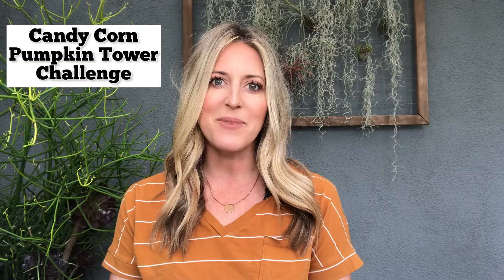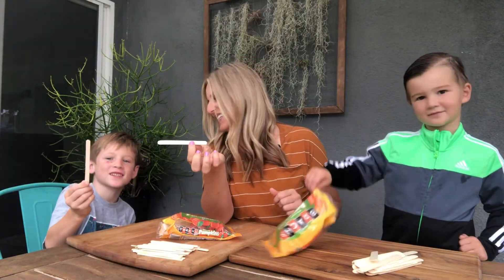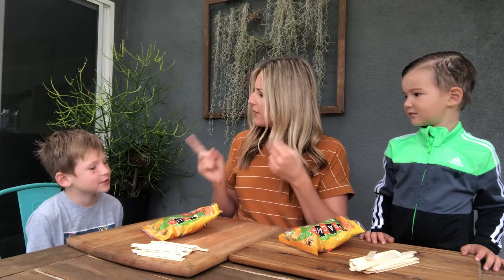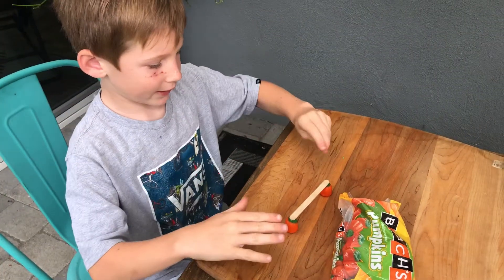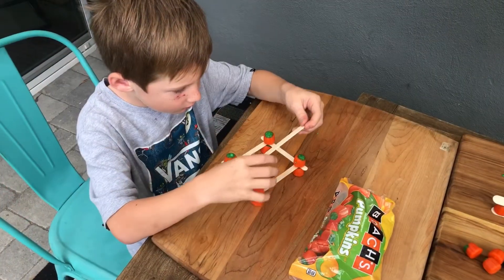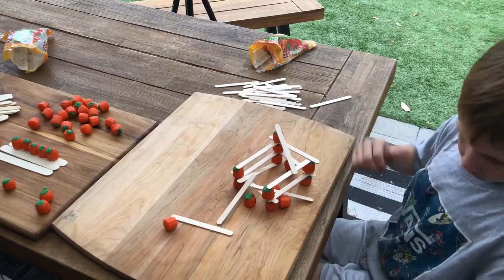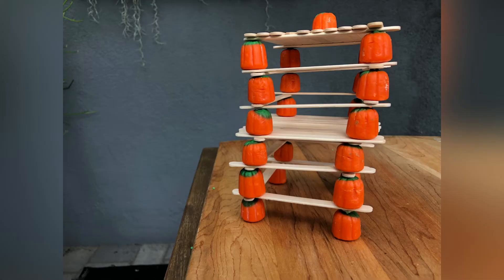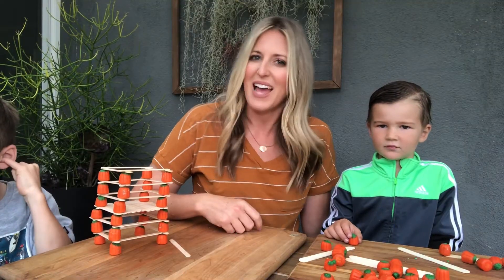Candy Corn Pumpkin Tower | Halloween STEM Challenge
In this video, my kids and I try the pumpkin candy corn tower challenge. This is a great activity to do in the fall with your kids or students. Use this STEM activity to test your children's creativity and engineering skills.

You will need:
Brach's Pumpkin Candy
Jumbo Craft Sticks
or
Wooden popsicle sticks

Challenge:
Using just sticks and pumpkins, build a tower.
additional criteria - set a 5 minute time limit or an 8 in. height requirement

I am Katie, a mom to 3 kids, who has made all the mistakes already so you don't have to. I love helping moms on this crazy ride called motherhood so I am sharing my ideas and tips with you. Remember, everyone burns their first pancake, so just keep flipping!